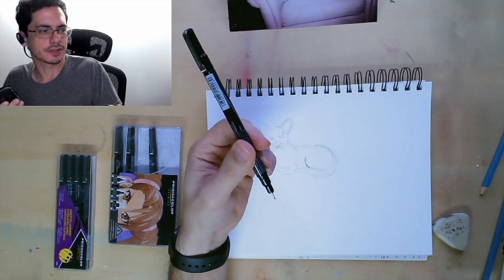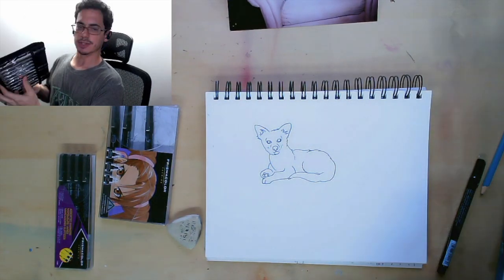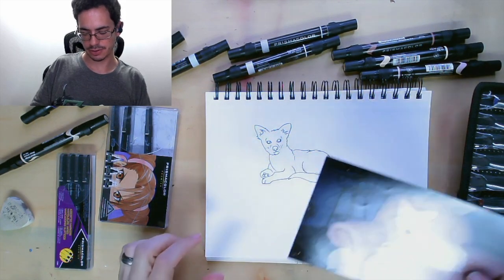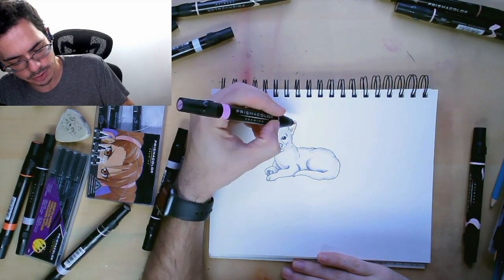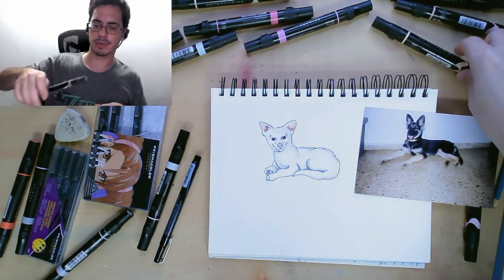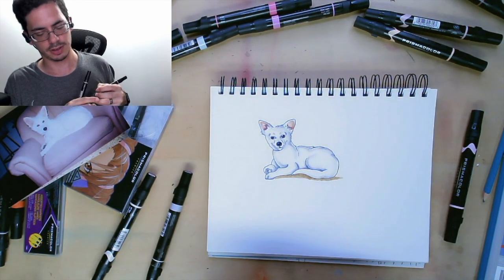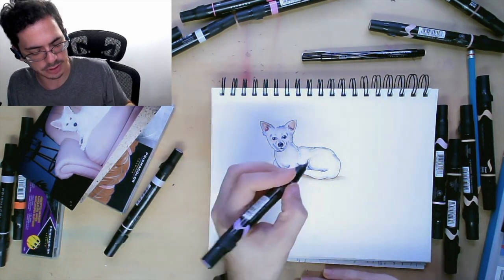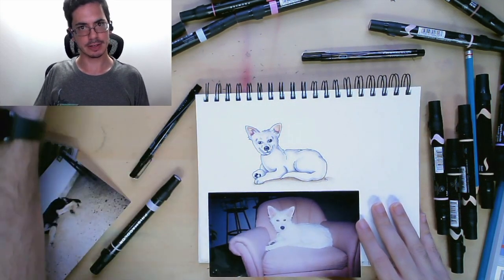Prismacolor Marker Drawing of Dog! White German Shepherd Puppy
In this video I draw and color in a cartoon version of Husky! He was a white German Shepherd dog we had when I was younger!

Materials used:

Prismacolor Turquose Art Pencils
Prismacolor Illustration Markers
Prismacolor Color Markers